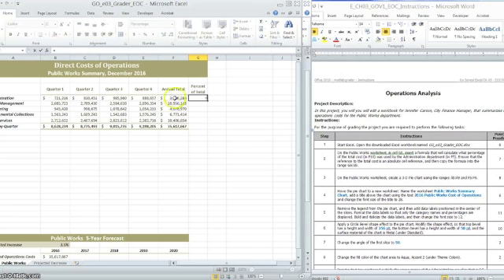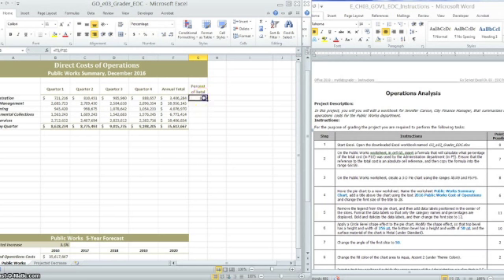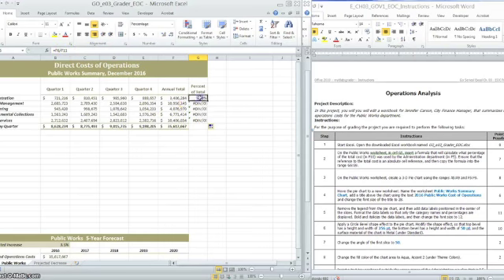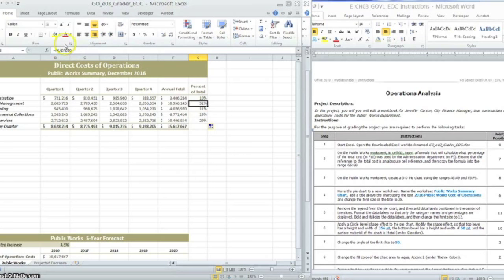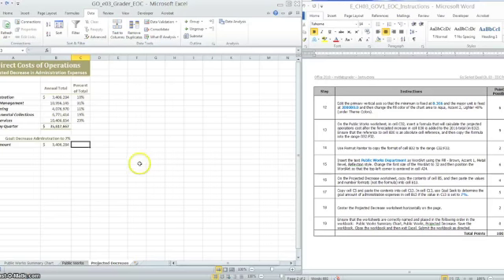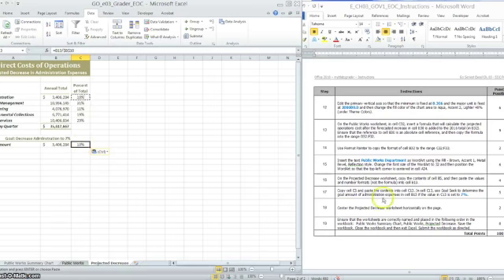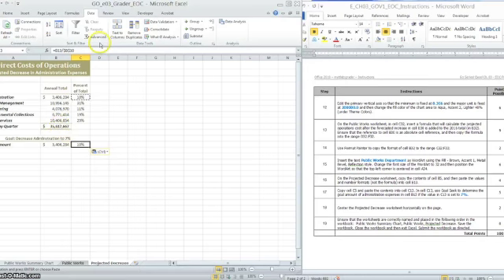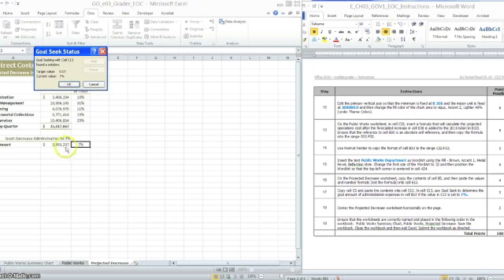ExcelChapter3AbsoluteAndGoalSeek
Use an absolute cell reference to figure what percentage each expense category is of the total. Use goal seek to see what the administration expense must be reduced to so that it is 7% of the total.